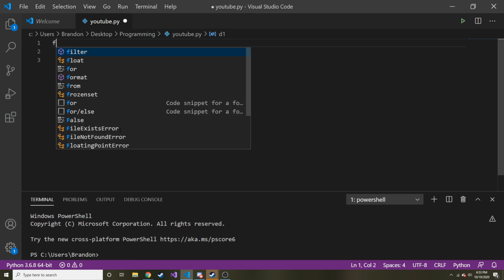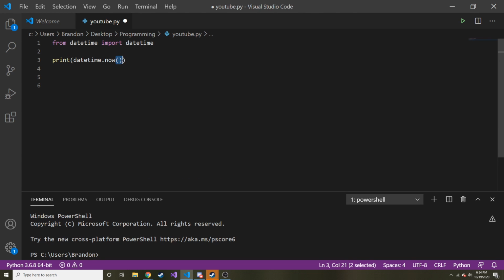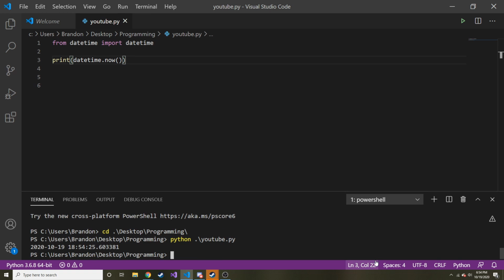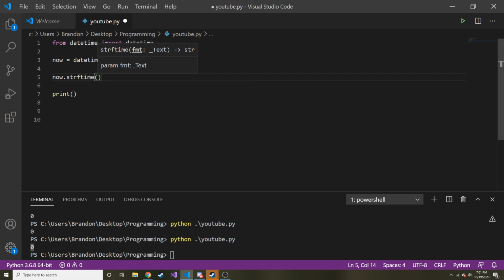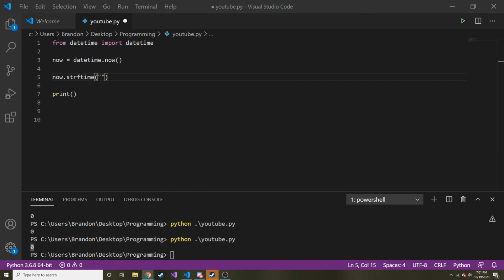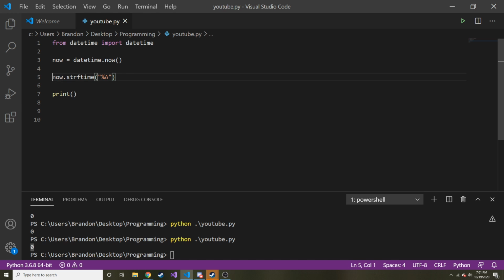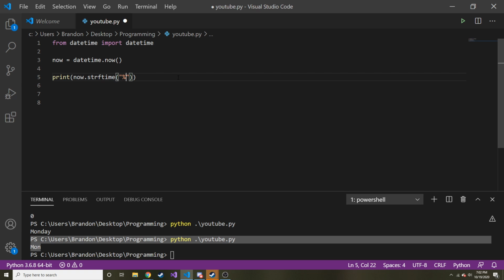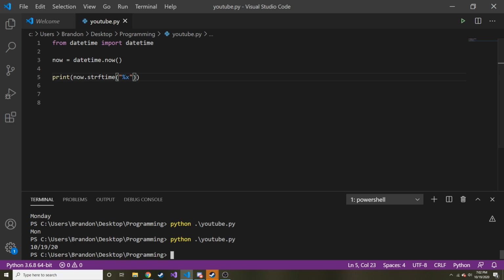How to Get the Current Time and Day of the Week in Python - Python Tutorial